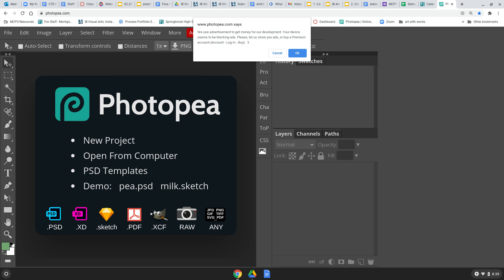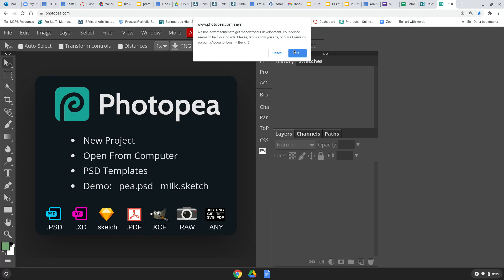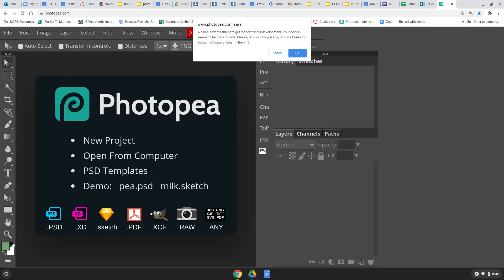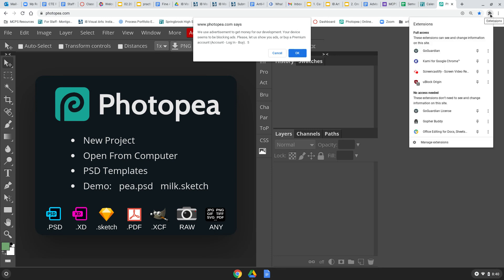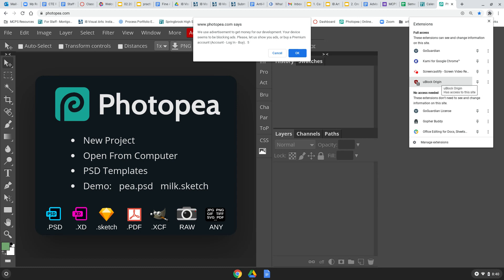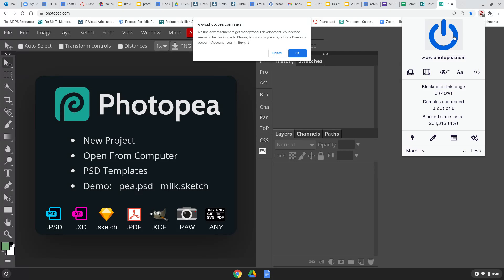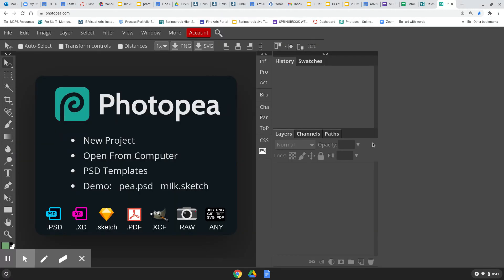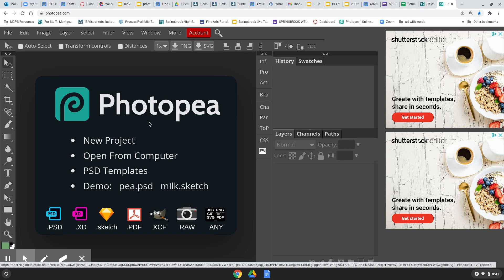How to disable Ad Blocker for Photopea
Quick reminder for Digital Art class